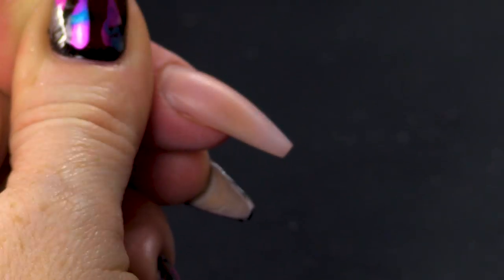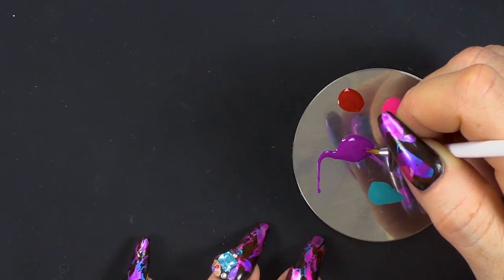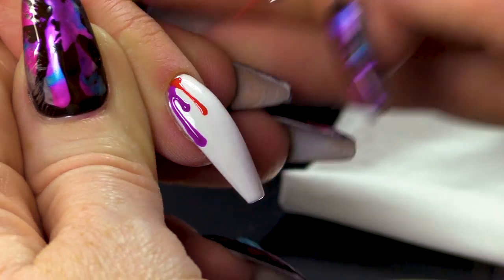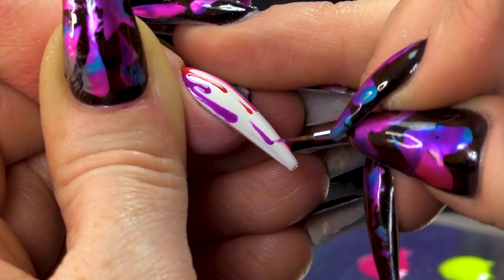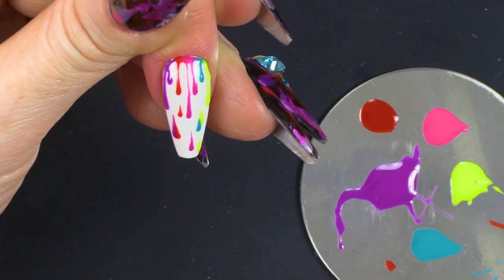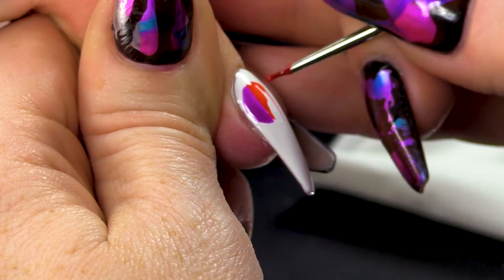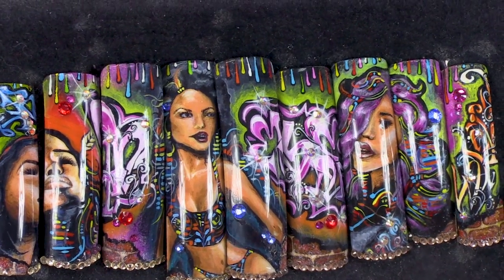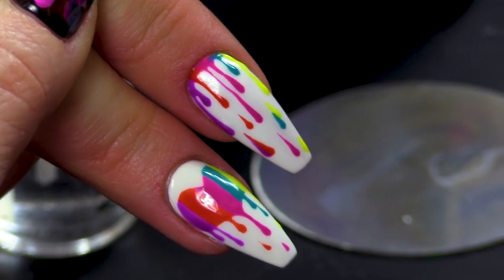Rainbow Bleeding Heart and Drip Design | Pride Nails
Hi guys!

In this video I am going to show you how to create these amazing rainbow designs.

Now, I know it's a bit late but these designs would have been perfect for any Pride celebrations you had or they are just perfect for any fun summer parties you have to go to with what's left our of British summer!

Kirsty
xxxx

Hazard! - UGGP-F0481 - Coming Soon!

Instructions:
1.Go to the video that you want to contribute closed captions to.
2.In the player, select the gear icon .
3.From the drop-down menu, select Subtitles/CC , then Add subtitles or CC.
4.Select the video's language.
5.Play the video. When you get to the part where you want to add a caption, type your caption into the box.
6.Repeat this process for all the audio in the video, then click Submit for review.
7.You'll be asked if the captions are complete or if there's still more to be done. This helps us figure out if other contributors need to pick up where you left off. Choose No - Let others keep working on them or Yes - They're ready to be reviewed.
8.Click Submit.